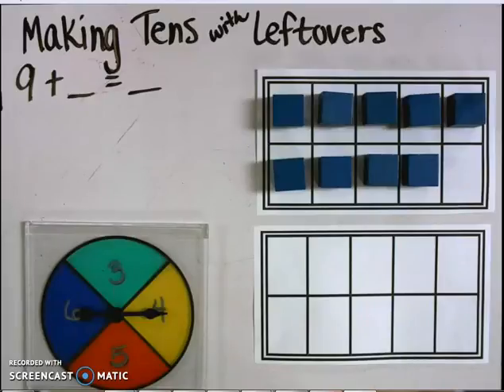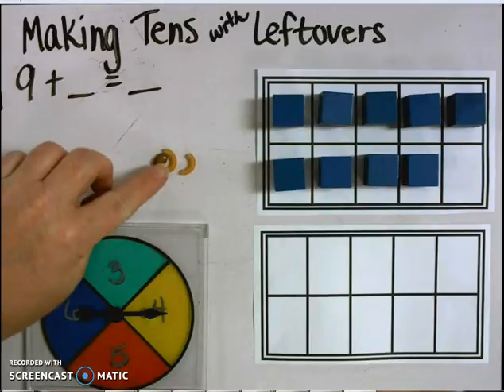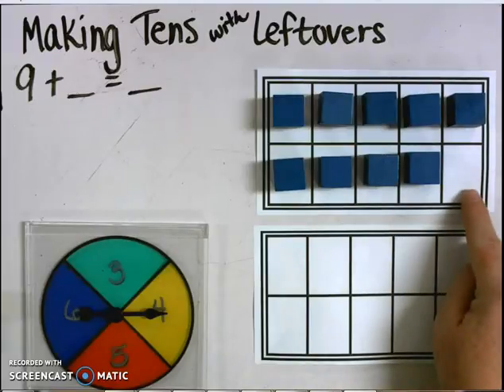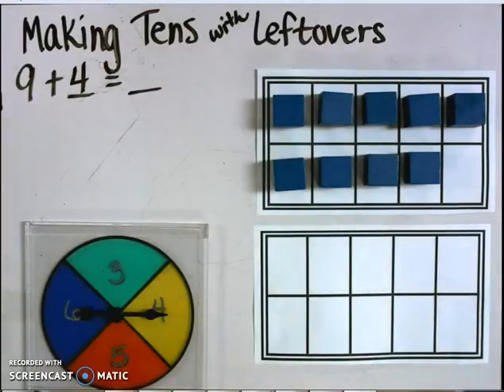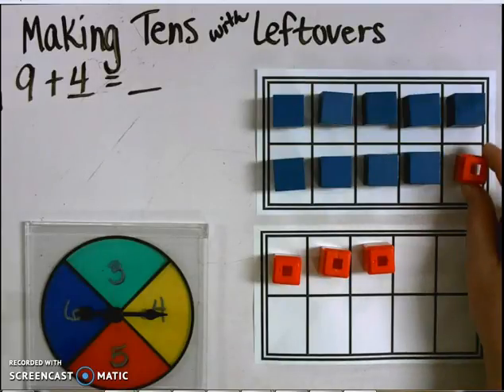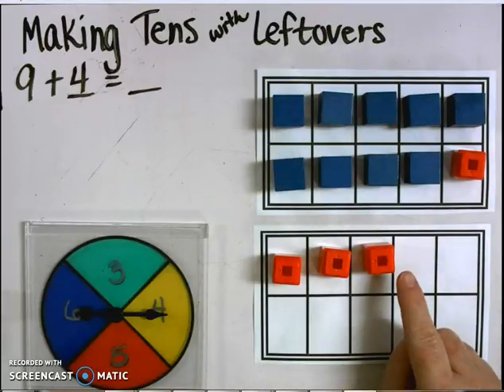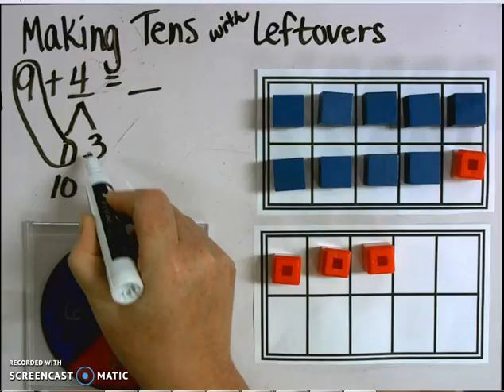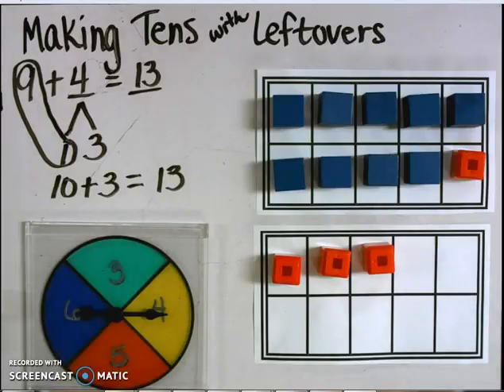2nd Grade--Making Tens with Leftovers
2nd Grade
Homework: Staring week of October 17th
This is a video of the Making Tens with Leftovers Priority Strategy 2nd Grade students at Clear Spring Elementary use to practice adding more efficiently and accurately.  This video highlights regrouping one of the addends to make the "friendly" number of 10 by using two10 frames and a spinner.